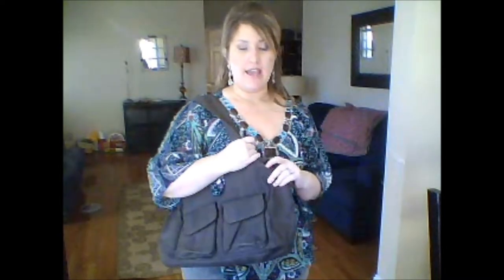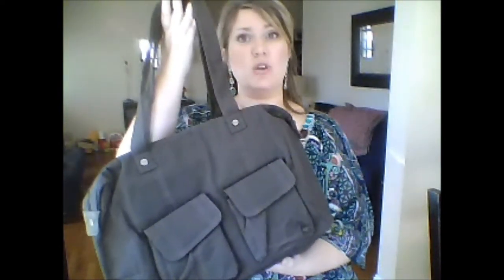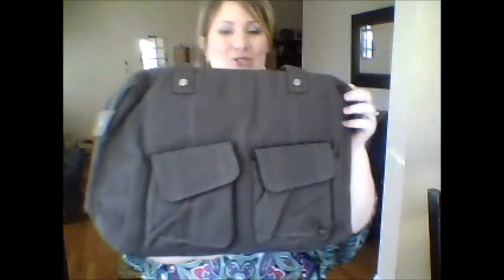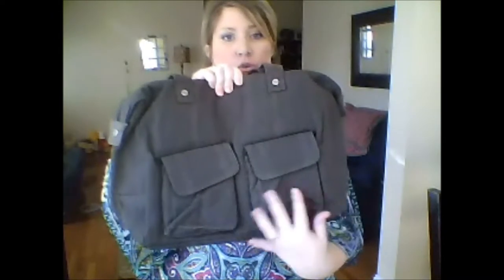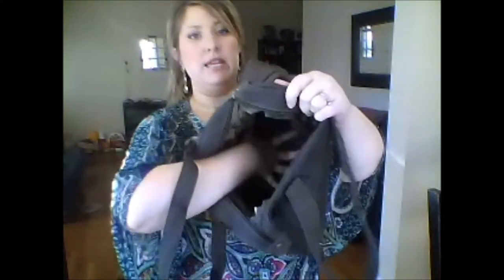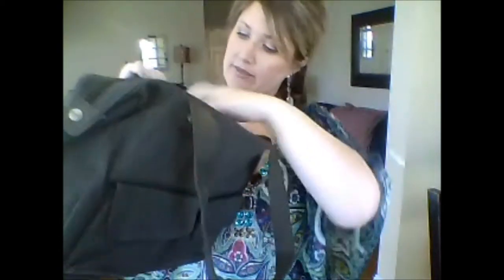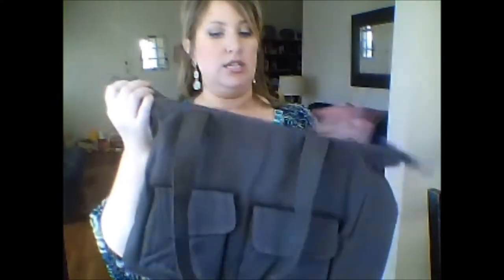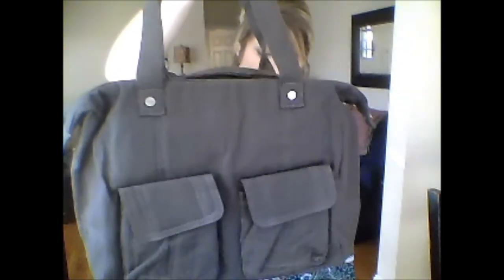Casual Cargo Purse